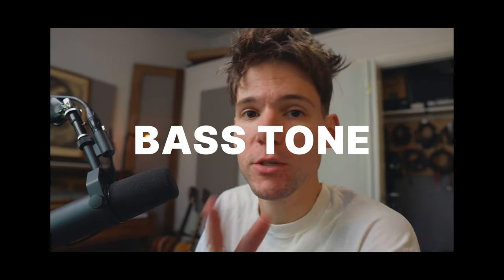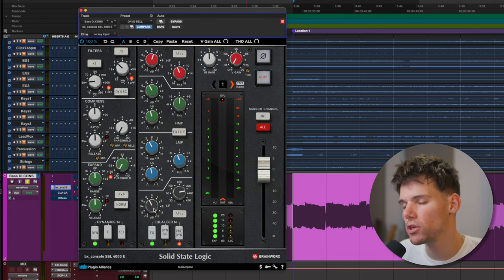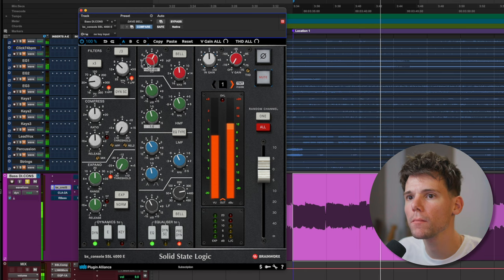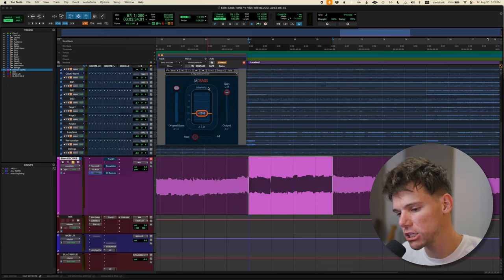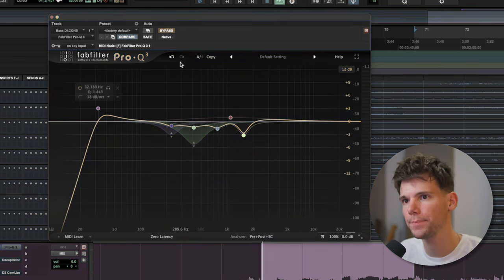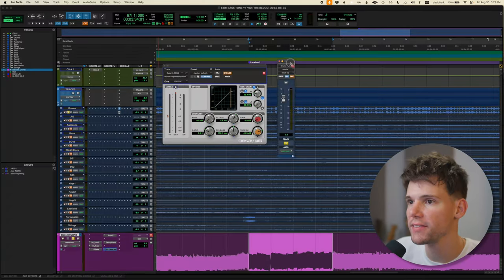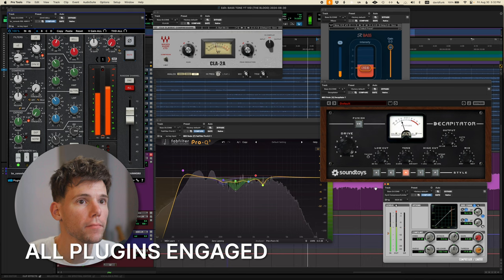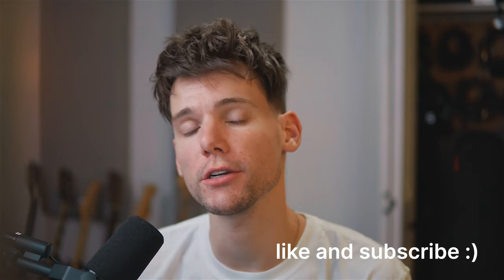GET "BETHEL" BASS TONE -- PART 2 (PLUGINS)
THIS IS HOW I'VE LEARNED TO CRAFT MY BASS TONE over the last several years of being a part of Gable Price and Friends, Bethel Music, playing at church, and tracking for various songs and projects.
HERE IN PART 2 we take a look at how I process Bass "In the Box" with Plugins: EQ, Compression, etc.
IN PART 1, I talk through my approach to tone with the physical gear that I use -- my Bass, Strings, Picks, Pedals - ALL OF IT! There is method to the madness! (Spoiler: it involves a lot of fuzz).
GEAR THAT I USE / RECOMMEND:
▸ Dunlop Tortex .88mm Picks
▸ D'Addario NYXL Medium Strings

Bass Board:
▸ Aguilar Tone Hammer DI
▸ Neve RNDI
▸ EHX Bass MicroSynth
▸ JHS Kilt
▸ Polytune Mini

CHAPTERS:
0:00 CHECK OUT PART 1!
0:27 RAW BASS
0:50 EQ (Brainwork SSL 4000 E)
2:46 COMPRESSION (Waves CLA-2A)
3:30 MAKE THE SUBS BLOW UP (Waves RBass)
4:16 DYNAMIC EQ (FabFilter Pro-Q 3)
5:11 DECAPITATORR (Soundtoys)
5:26 SIDE-CHAIN COMPRESSION (Stock DAW)
6:52 A/B
8:09 OUTRO - Like and Sub :)